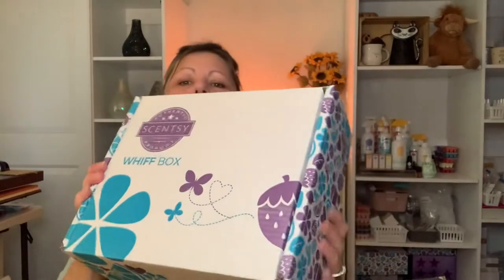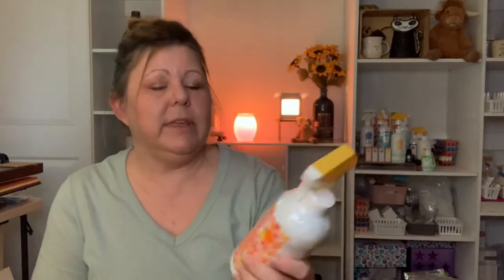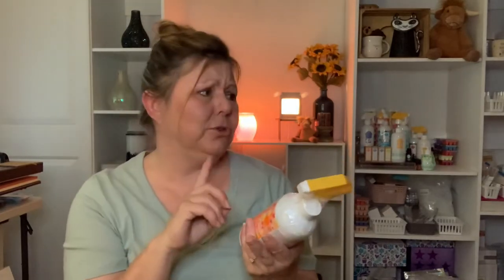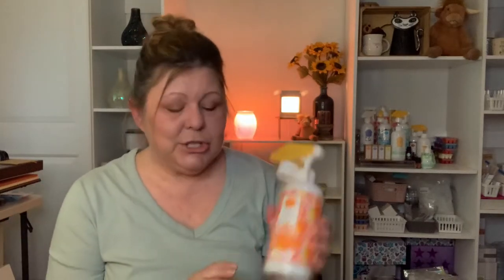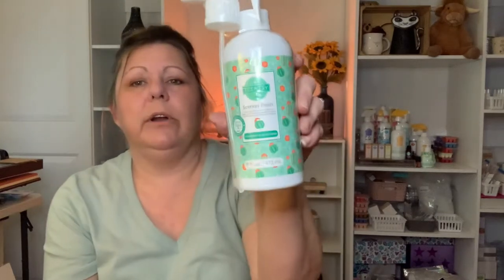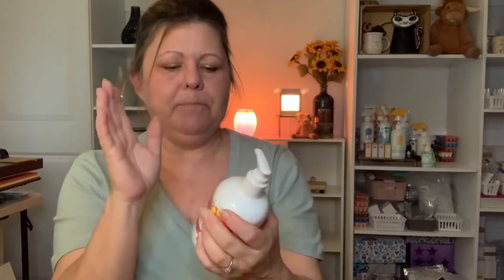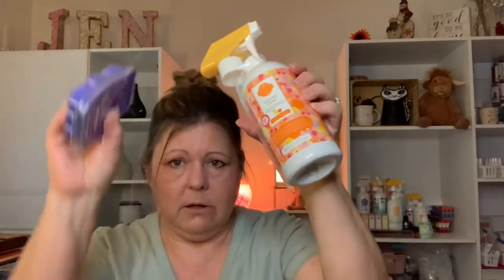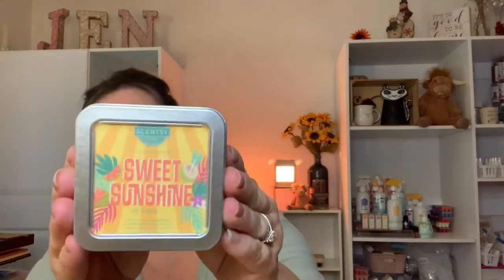Scentsy 2022 Summer Collection & May Whiff Box!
2022 May Whiff Box and New Summer Collection!